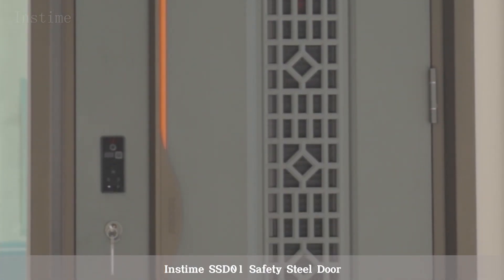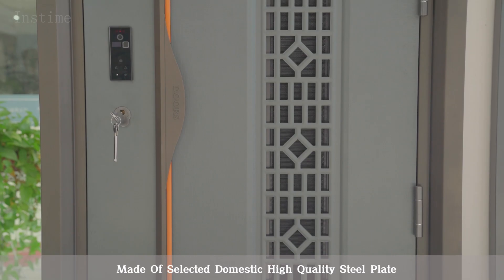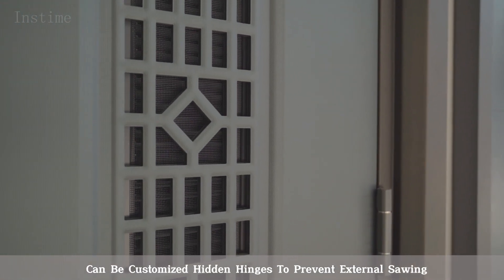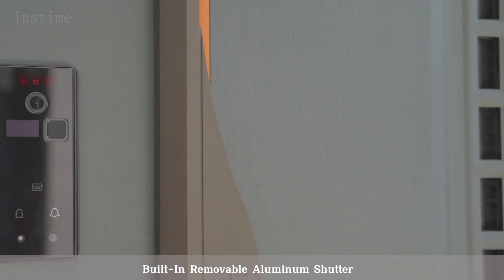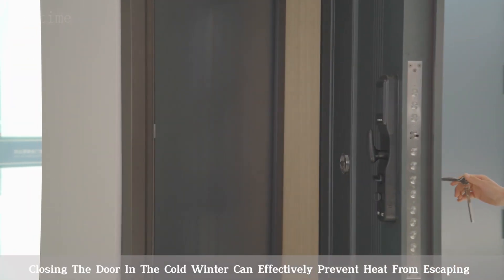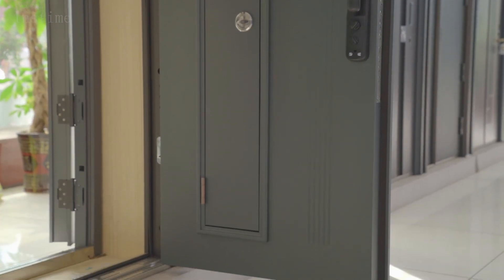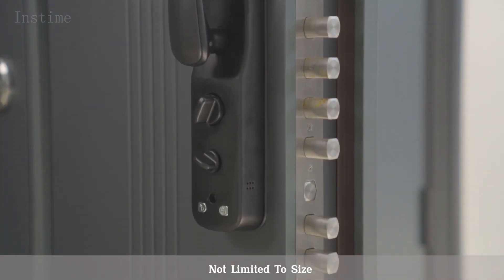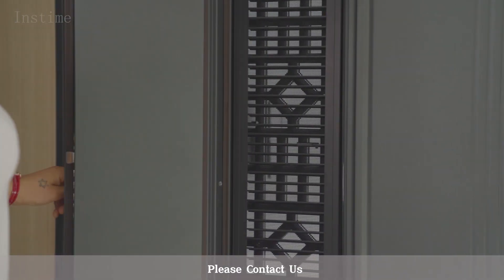【Instime】Steel doors with high security Windproof and burglar proof door for a family home